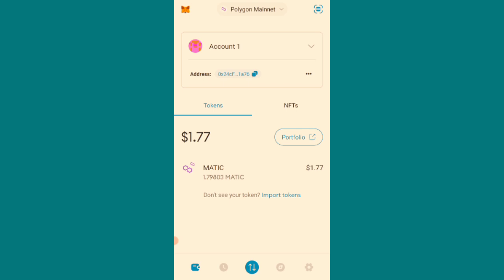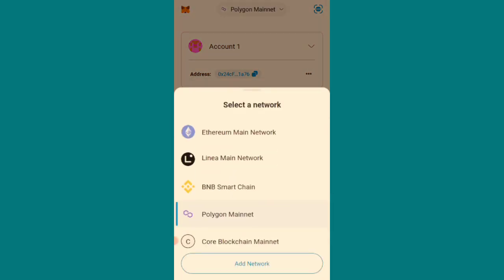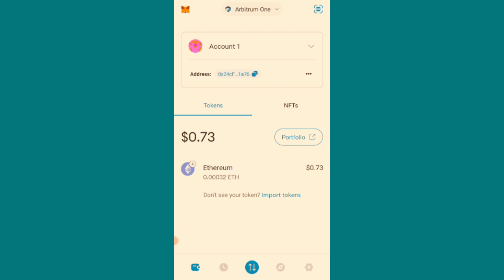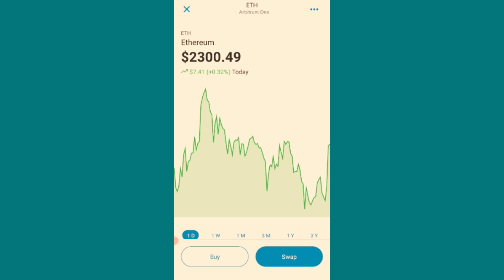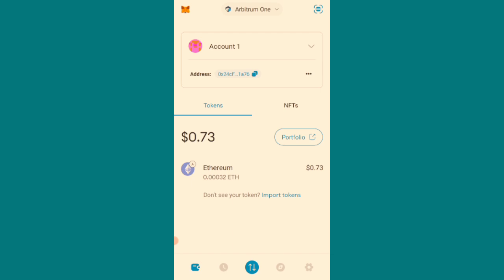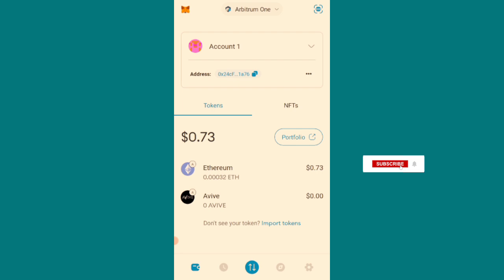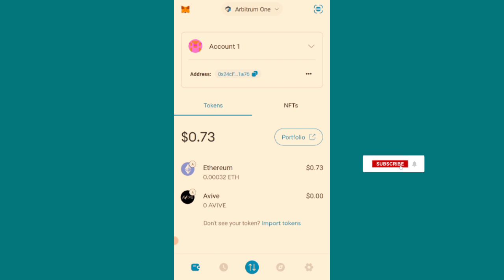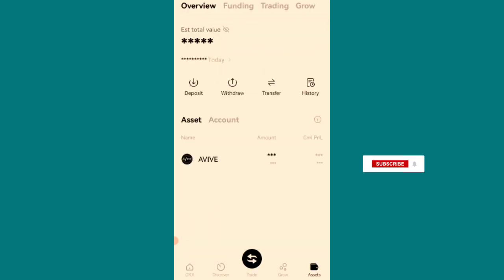How To See Avive Tokens on Metamask / How To Withdraw Avive From Metamask /Avive Mining App Address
Full practical guide to how to see your avive airdrop on metamask if you withdrew via metamask wallet as well as how to send out of metamask to OKX exchange.

Avive Contract address 👇

0x5117f4Ad0bc70Dbb3B05bF39A1EC1Ee40DD67654